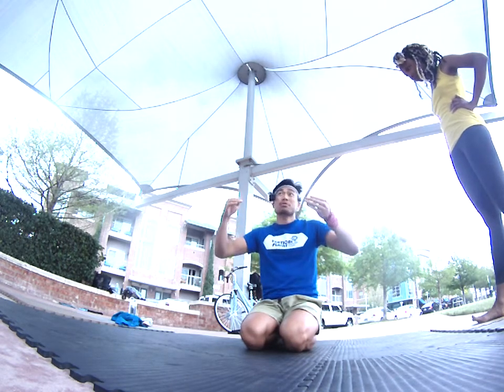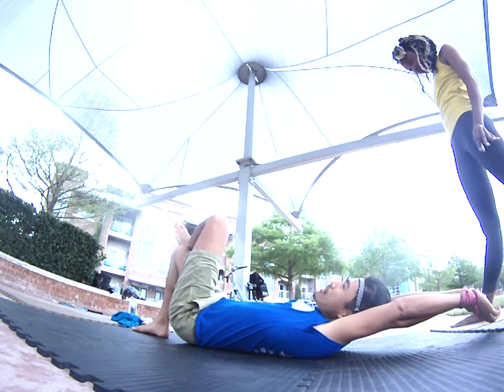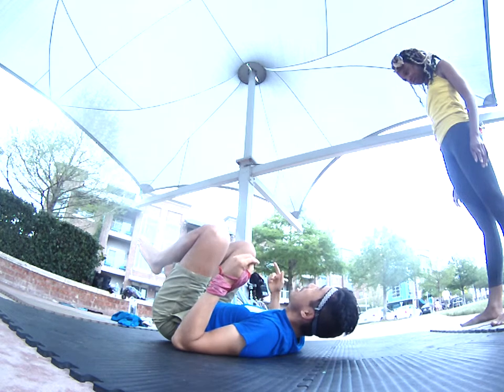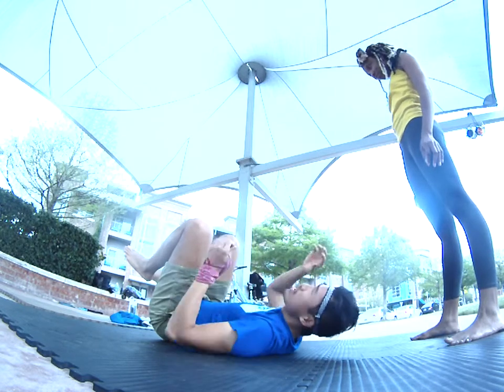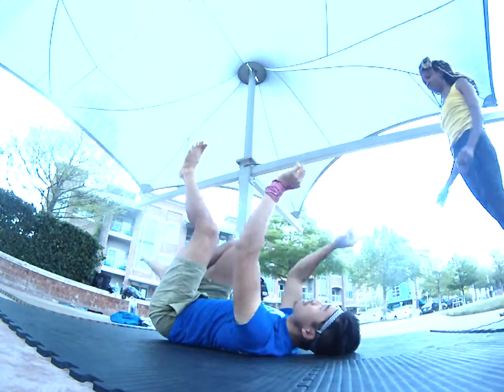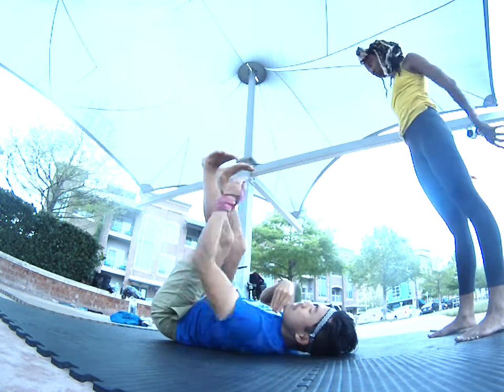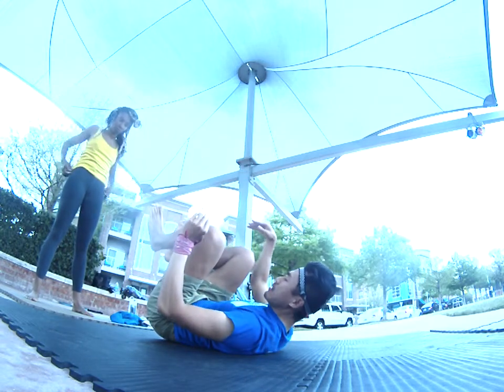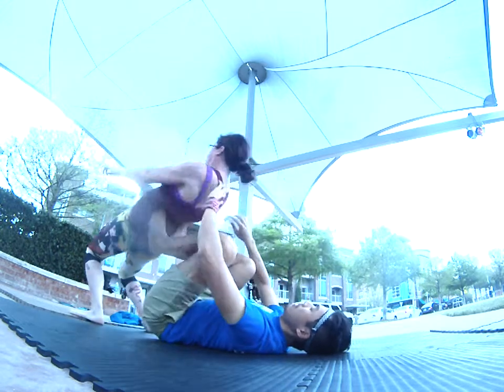Handstand Walkover to Back Bird Mount - AcroYoga Tutorial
This video demonstrates my helpful tips

Excited about acroyoga? Share this with your friends on Facebook and Twitter!